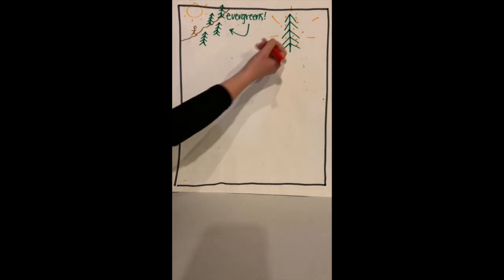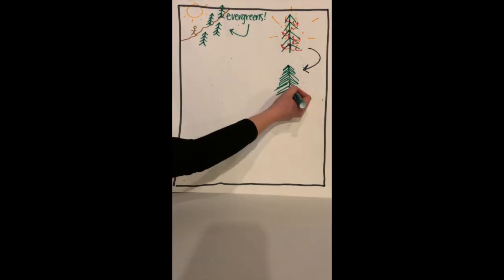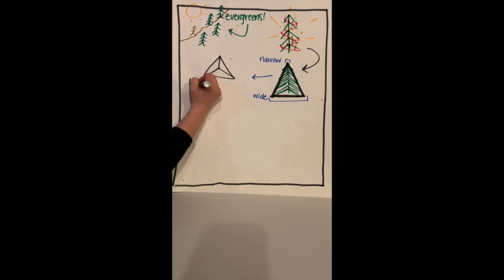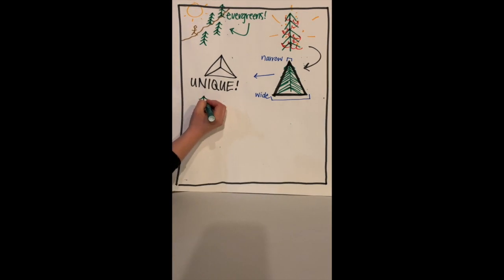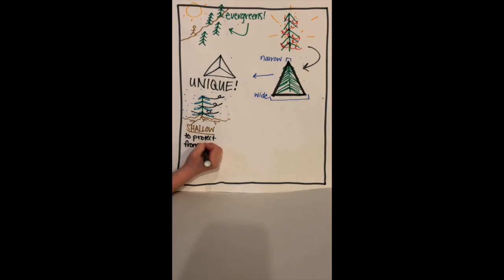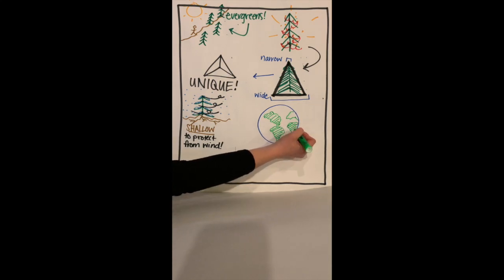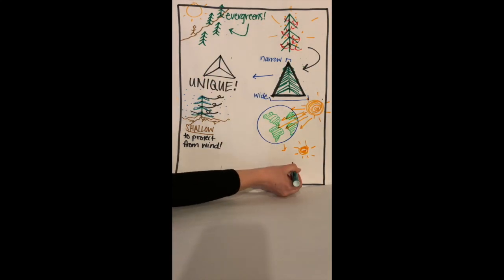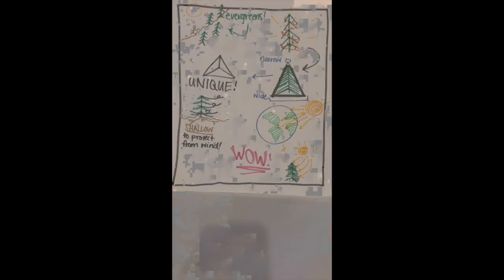Wonderopolis: Evergreen Trees